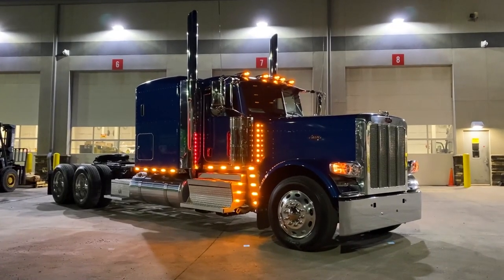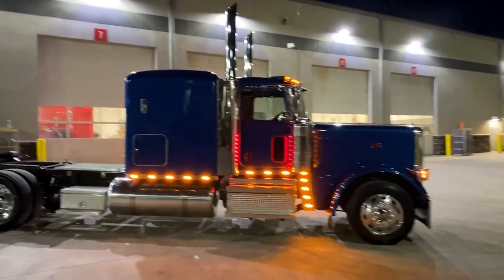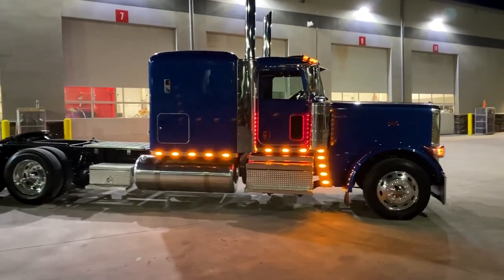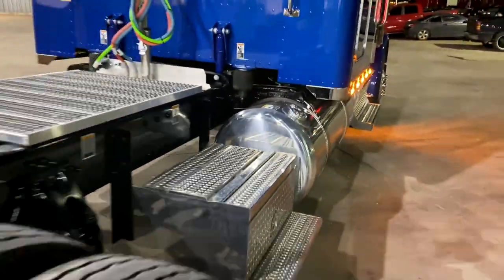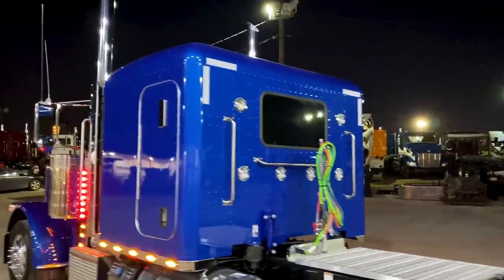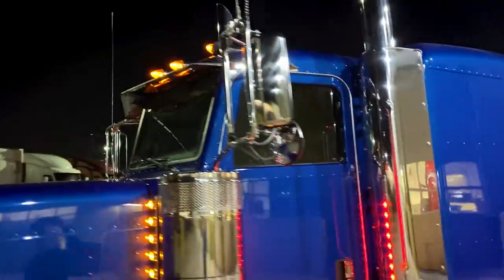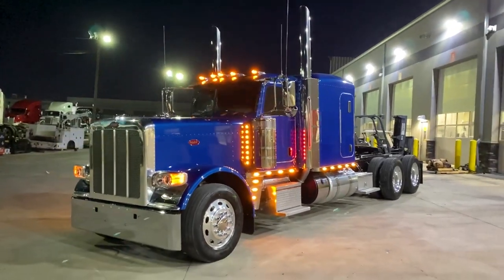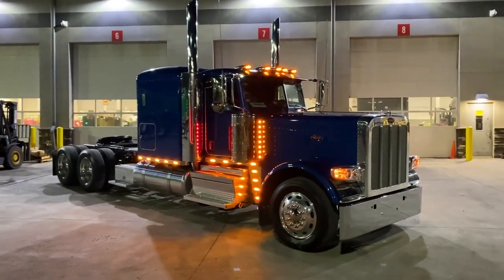Congrats Luis Navarrette - Bahama Blue 2021 Peterbilt 389 Flat Top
Congratulations to Luis Navarrette of L&V Auto Transport from Miami, Florida for his New Bahama Blue 2021 Peterbilt 389 with 72 inch Flat Top Platinum Sleeper powered by a Cummins X-15 Performance Series Engine 565 Horsepower 1850 Torque paired to an Eaton Fuller 18 Speed Transmission
Train Horn
Phoenix Designs Stainless Steel Lights Package with Clear Oval Lenses
Clear Watermelon Marker Lights
Air Ride Front Suspension, Low Air Leaf Rear Suspension with 3.36 Gear Ratio
All Aluminum Wheels with 24.5 Lo Pro Tires and All Disc Brakes
Holland FW35 5th Wheel with Air Slide, Hogebuilt Premium Stainless Steel ¼ Fenders, Texas Style Chrome Bumper, Additional Tool Boxes on Both Sides, Polished Aluminum Fuel Tanks and Straps, Stainless Steel DEF Tank Cover
7 inch Chrome Dual Exhaust, Davco 382 Fuel Filter, Platinum Interior, Navigation, Black Premium Leather UltraRide Seats, Rosewood Dash, Kissling Battery Disconnect Switch, PTO Switch on Dash, LOADED.

We have great finance and lease offers.
$500 Referrals
Hablo Español.

00:00​​ - Intro
00:07​​ - God Bless and Happy Trucking!
01:59 - Photos
02:45​​ - Ending

Contact Travis Quadlander at Rush Truck Center - Dallas Peterbilt

Rush Truck Center - Dallas Peterbilt
515 N Loop 12